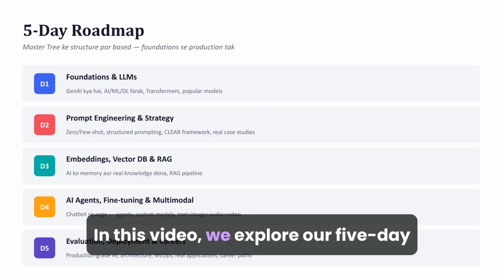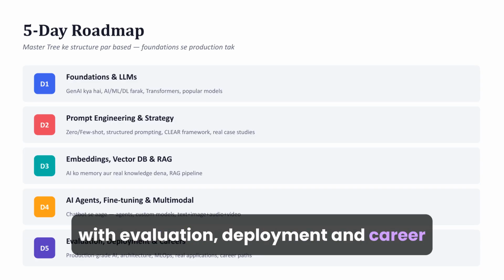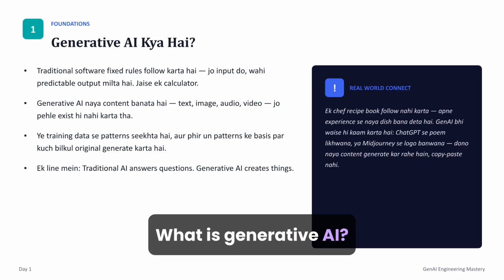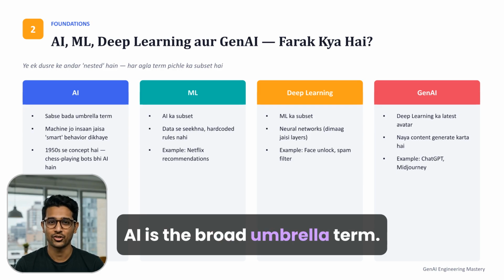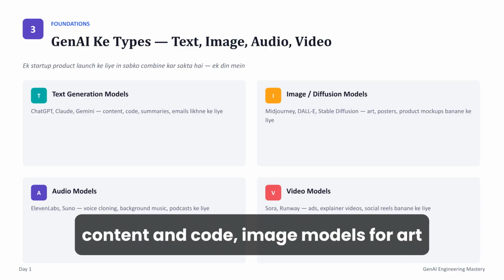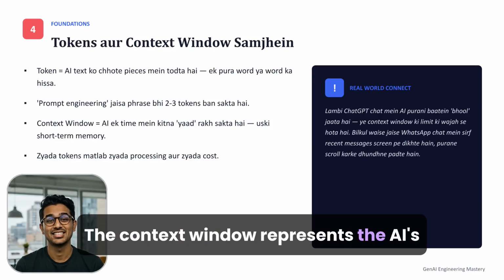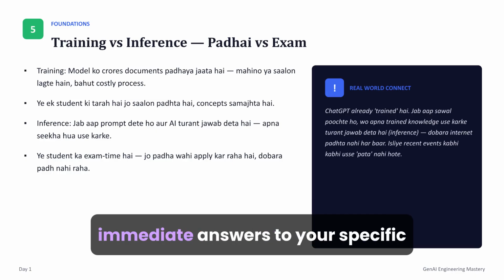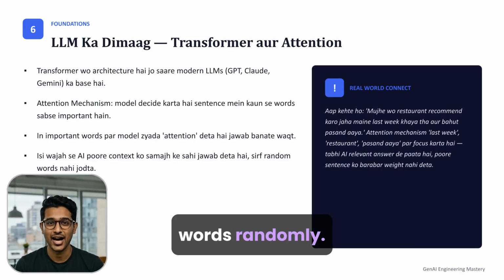GenAI Engineering Mastery — Day 1: AI Kya Hai? Transformers, Tokens & LLMs Explained (Hinglish)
Traditional AI answers questions. Generative AI creates things.

Day 1 of the GenAI Engineering Mastery series — Foundations & LLMs:
- AI vs ML vs Deep Learning vs GenAI
- Text, Image, Audio & Video models
- Tokens & Context Windows
- Training vs Inference
- Transformers & Attention Mechanism
- GPT vs Claude vs LLaMA vs Mistral — kaunsa kis kaam ke liye